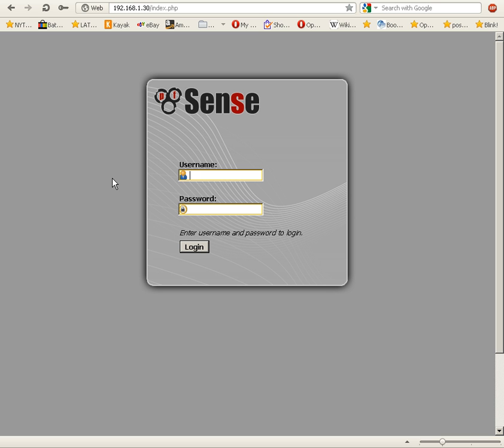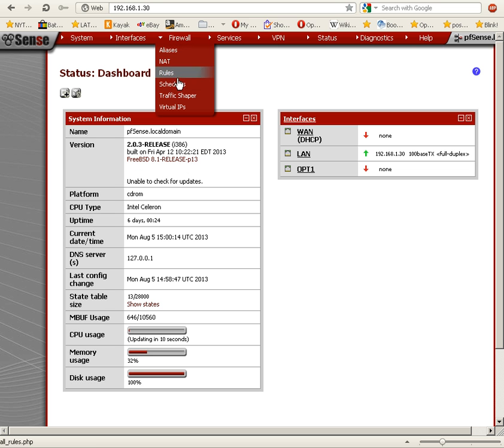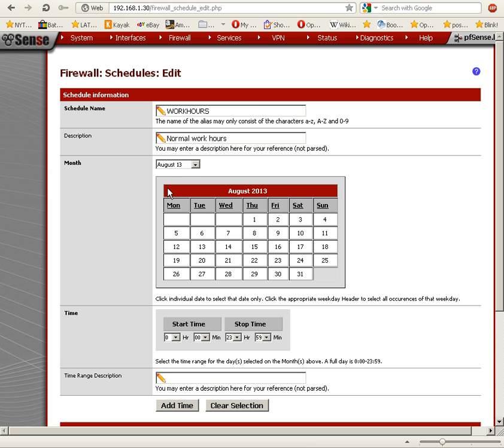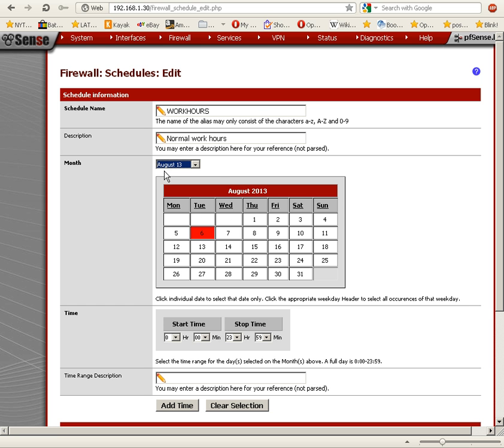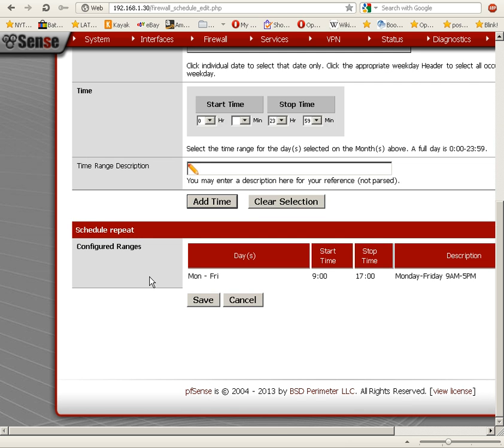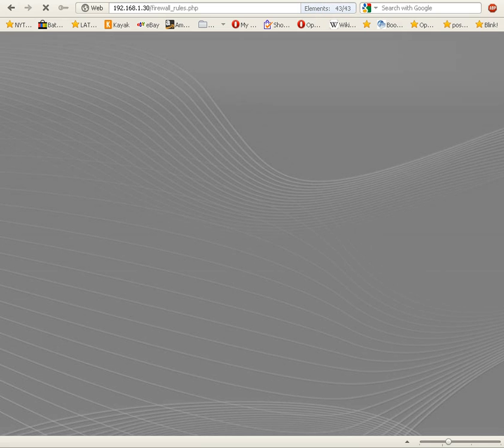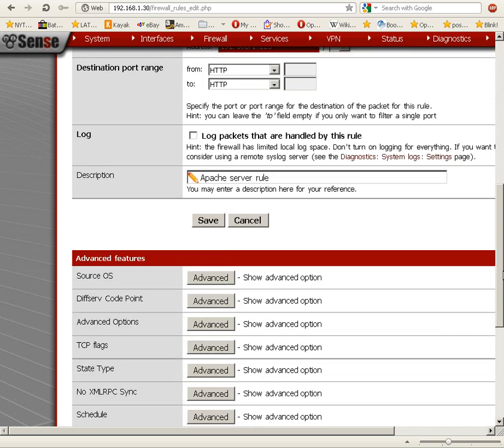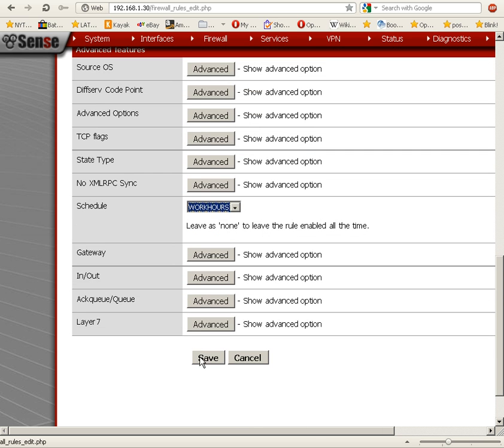Scheduling Options in pfSense 2.0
Using the scheduler in pfSense 2.0. If you found this video helpful, be sure to check out my pfSense blog